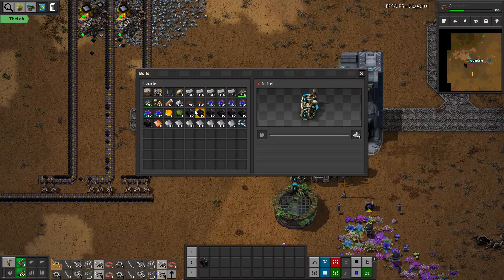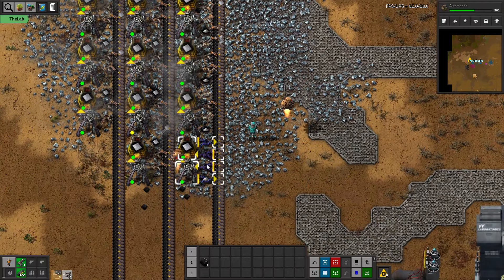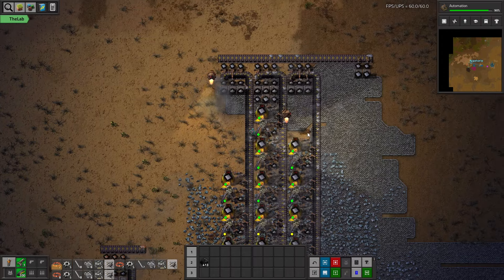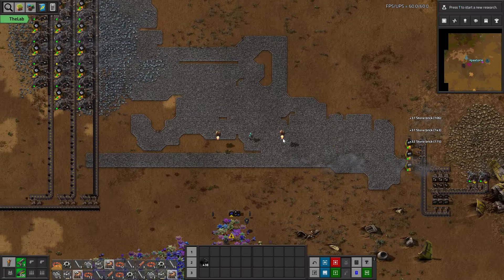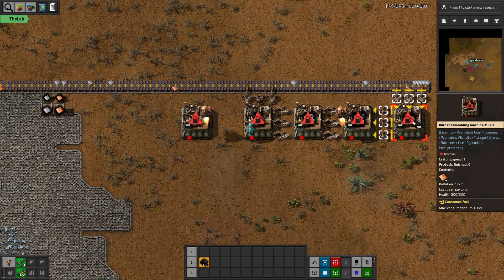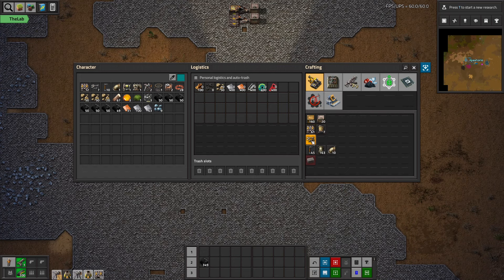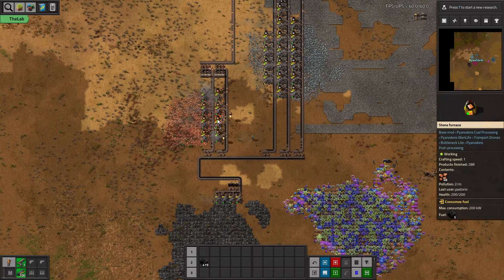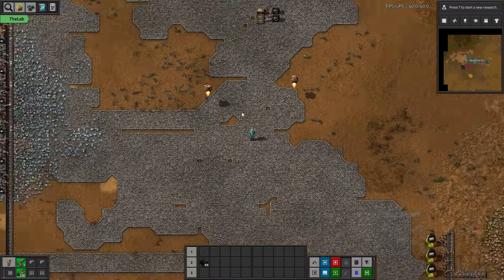Factorio Pyanadon Alternative Energy is Fun? -- 003 -- Small Parts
Automating our first intermediate product, small parts. These are used in every belt and inserter, and virtually everything. They take forever to handcraft so get them up and running asap!

Pyanadon Alternative Energy (the full Py suite) is arguably the most complicated mod overhaul of Factorio with hundreds, thousands even, of hours of content and challenges. In this playthrough, I'll be going through a practiced and pre-planned route, doing a "speedrun" of Pyanadon! We'll see how far we can get... Yes, there will be sushi belts!

Big shout-out and thanks to  @simonplays314  for his videos on the Pyanadon early game speedrun route and many awesome builds. Check out his channel!